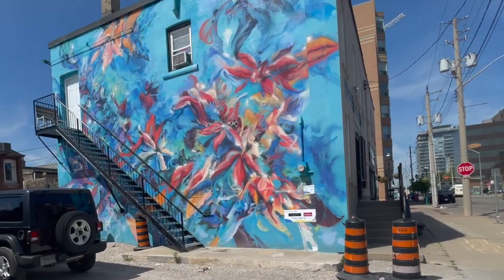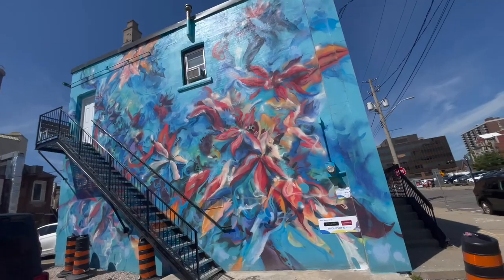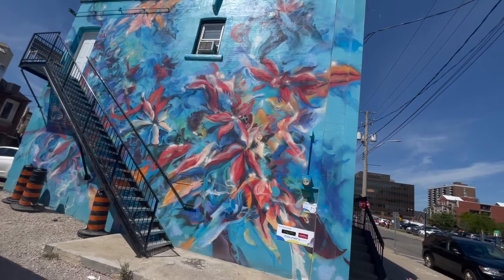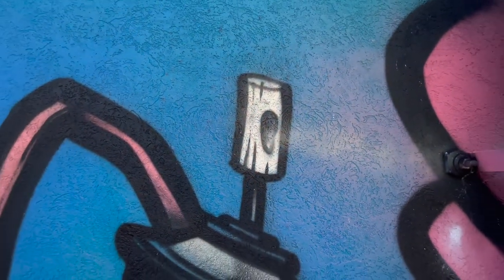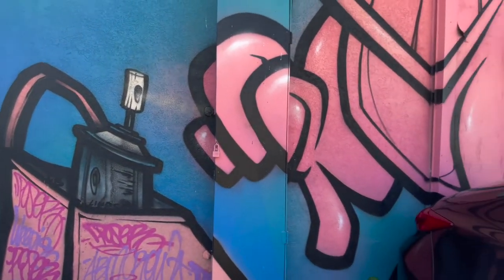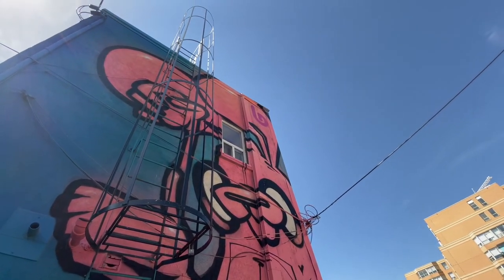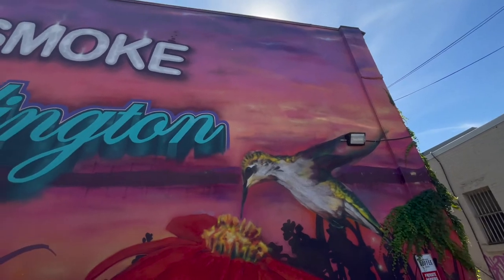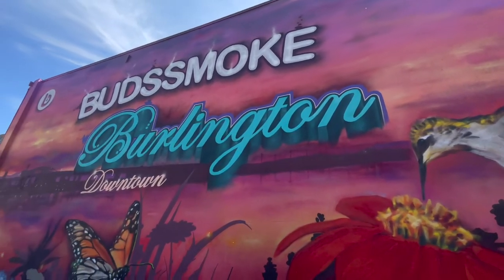More From Molinaro: 6: Molinaro Mural Tour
Burlington is a lovely city but even it has some areas that need “a little love.” That’s what Molinaro Group President Vince Molinaro says motivated his team to support the creation of four original murals in Burlington’s downtown area. In this brief walk about, Vince takes us to the four locations and talks about the artwork, including the most recent installation by KelseyMontague.
Vince also makes the point that supporting the creation of wall art is an extension of the Molinaro Group’s decades long track record of building beautiful condos all across the Burlington area.